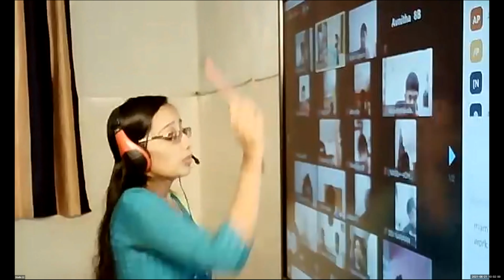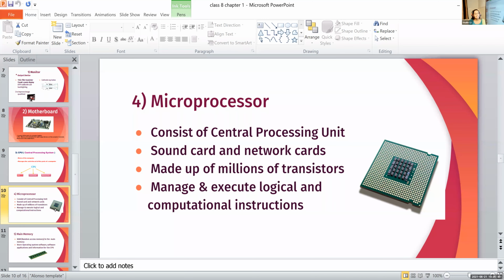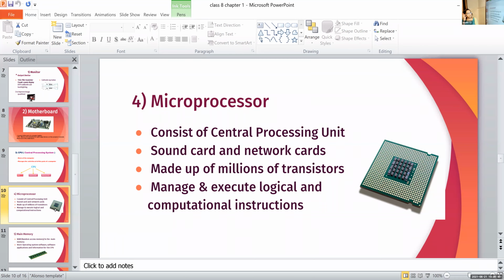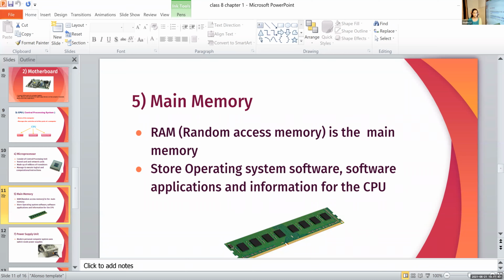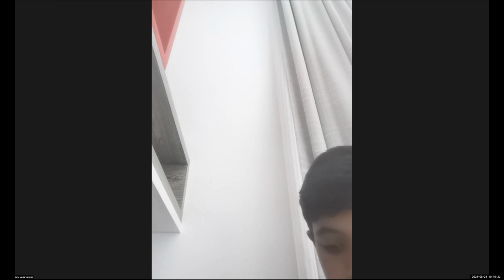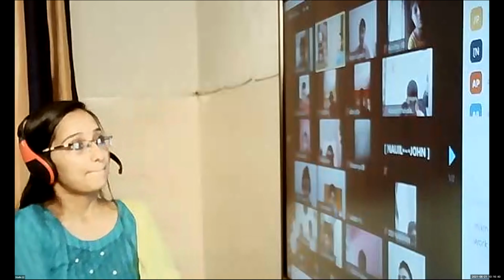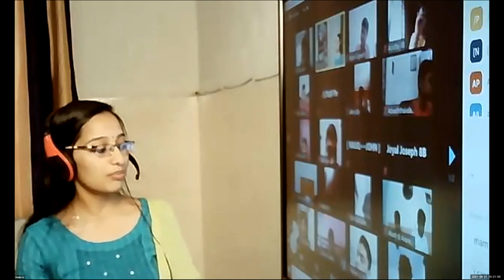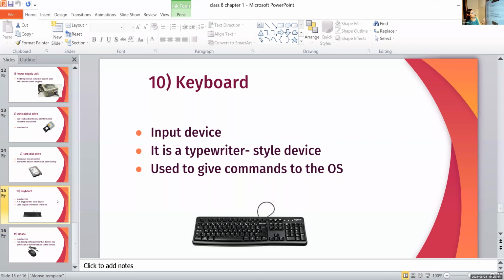Dr.Raju Davis International School | CLASS 8 COMPUTER | 21-06-2021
CLASS 8 COMPUTER  HARD WARE